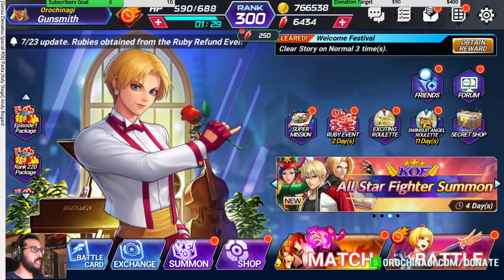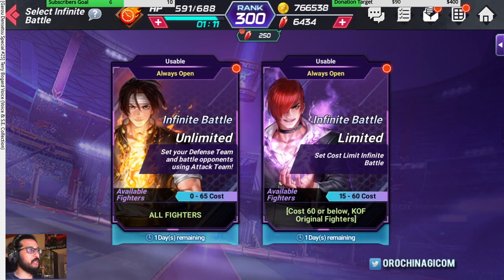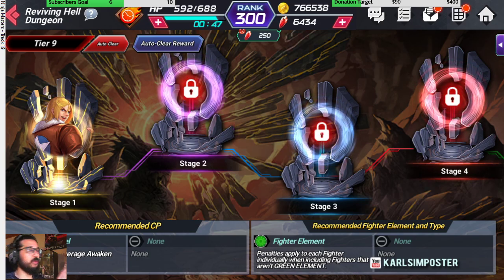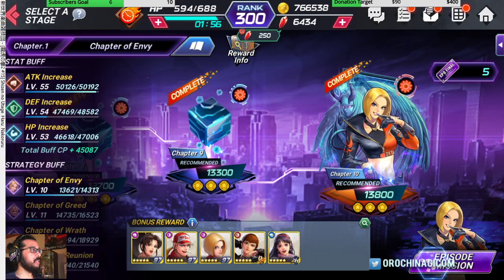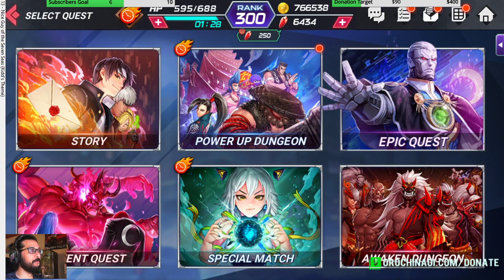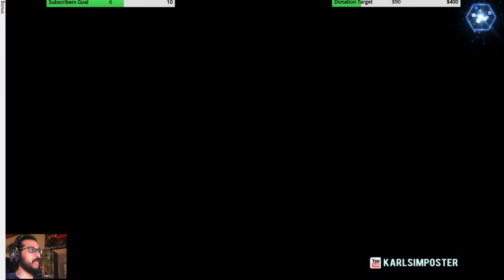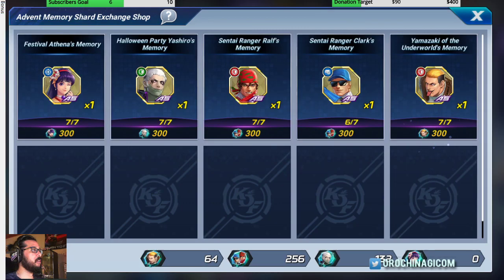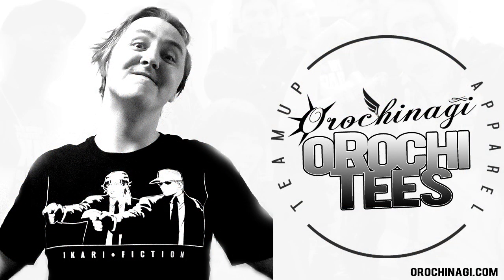Surviving KOFAS Burnout [ KOF ALL STAR ]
I made two slips, here's the order:

MORNING and whenever you have time

1. Check the time, do championship or watch the secret shop ad
2. Watch the secret shop ad, and free rubies ad
3. GET RUBIES: CLEAR 6 missions, do infinity, time trial and league, auto clear Team Relay Dungeon, And do Soul Quests at each level for every character!
4. Strengthen your existing fighters - collect auto clear Hell Dungeon vials
5. Check in to your guild
6. Do your free summons

That's all! FINISHED! relax!!

But if you're a power hungry addict, then:

DURING THE DAY: Build Resources
7. Idle phone mode - watch ITEM menu ads / roulette
8. auto missions: Epic Quest / Lunatic Level for festival characters
9. Power up Dungeon, Rite of Passage, Collect Souls in special Match, Story Mode x3 for guild and souls

BEFORE BED
10. Burn your AP, get cards or cores for your guild, use the exchange shop and grab stuff

KOFAS: if you want 3 player co-op, please give visit the forums and give this thread a like / comment!

Help Bala get to NGWT - time is running out!!!

Learn English with a bit of KOF !